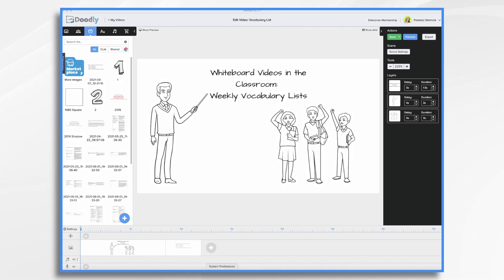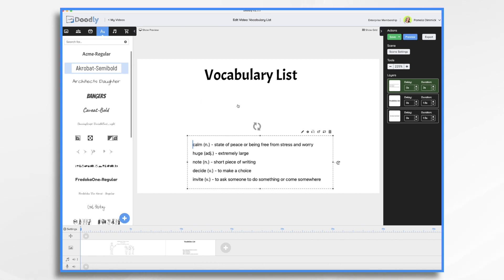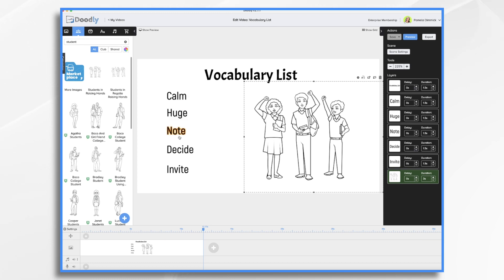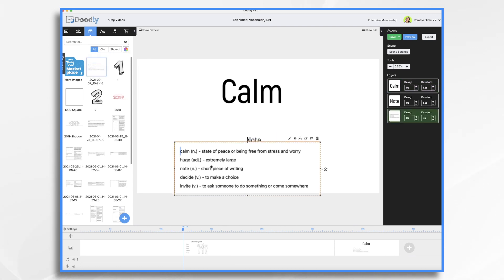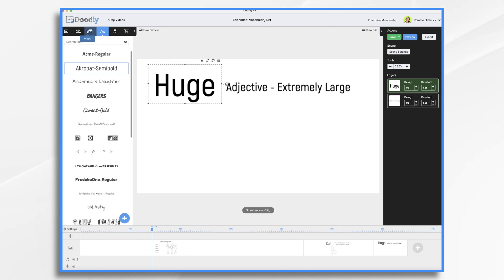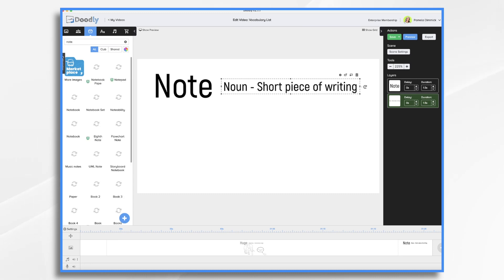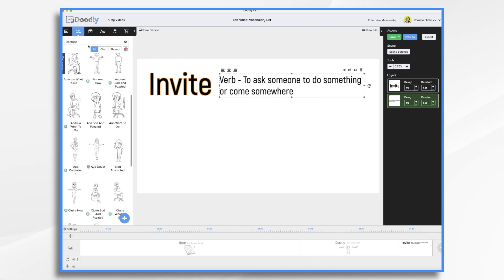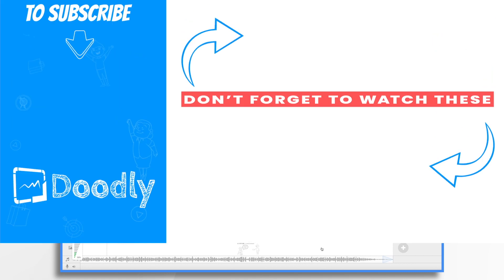Create a Vocabulary Word List!! Doodly Tutorial for School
Doodly is a one-stop program for so many of your needs as a teacher - including making sure that you have the right vocabulary list ready to go. In this video, we're excited to have Pamela share how to create these and what makes them perfect in remote learning and study! Are you ready? Great...we are too!! Let’s do this!!

Doodly Tutorial - How to Create a Thank You Email Message with Doodly